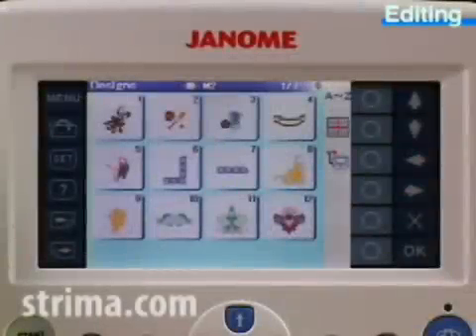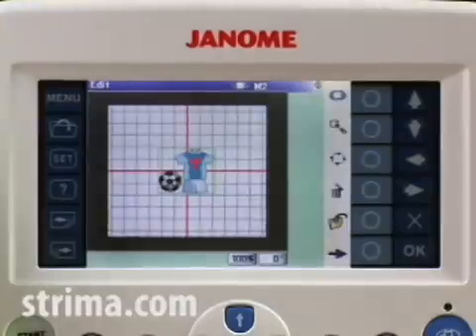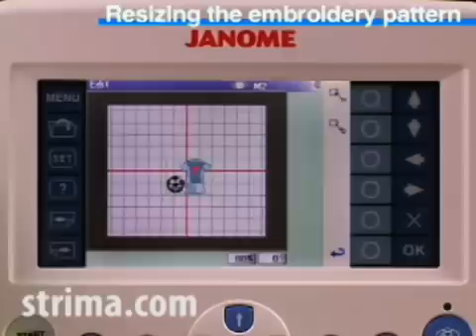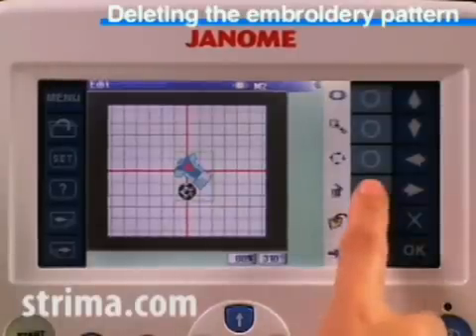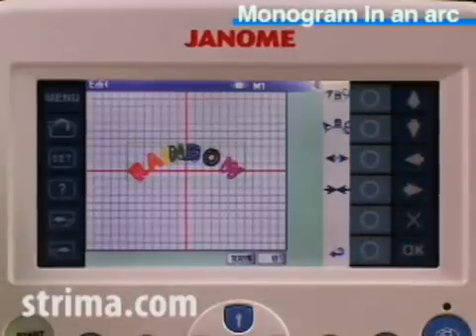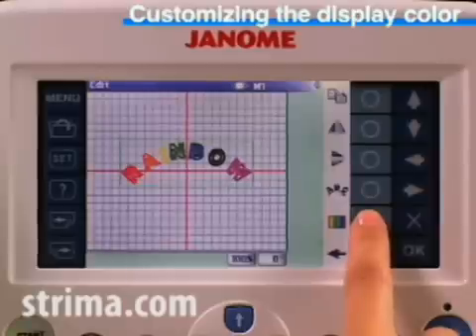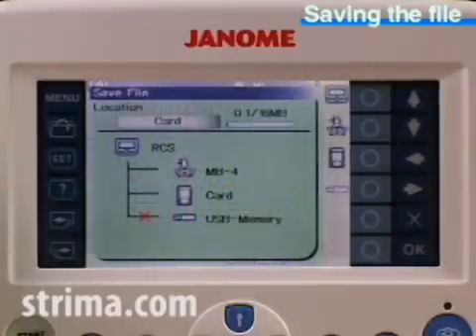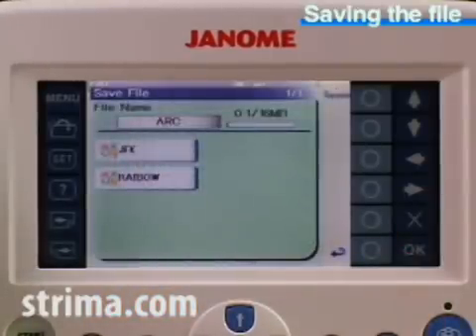Janome MB-4 - Part 9 - Editing patterns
Janome MB-4

It joins features of efficient industrial machine with pleasure of comfortable work which gives you small sizes embroidery machine. Perfect for short series productions in embroidery services, shops, on the organize occasional events, for advertising agencies, designer studio, producers of working clothes.

JANOME MB-4 is one head, four needle, compact embroidery machine with speed 800 stitches per minute. The machine is equipped with touch control panel, automatic change of the 4-threads, sensor informing of breaking upper thread with automatic return to the breaking point, independent system bobbin winder and automatic thread trimmer. It has 10 build-in lettering fonts, 50 ready for choose patterns, 3 kind of hoops [240x200 mm, 126x110 mm, 50x50 mm], special thread stand for 9 big spools. Compatible with Tajima hoops. Industrial hoops handle (heavy-duty), hoop protection from needle hit. It has possibility to embroider slowly (for example using metallic threads). Edition of embroidery patterns allows to calibrate, rotation every degree, join, mirror reflection, copy, etc.

PL:

Janome MB-4 - edycja wzorów.

Łączy cechy wydajnej maszyny przemysłowej z przyjemnością wygodnej pracy, jaką zapewnia mała maszyna do haftu. Doskonała do krótkich serii w usługach hafciarskich, sklepach, na imprezach okolicznościowych, dla agencji reklamowych, studiów projektowych, producentów odzieży (np. logo w odzieży roboczej), hafciarni i szwalni.

JANOME MB-4 to jednogłowicowa, czteronitkowa, kompaktowa hafciarka, która haftuje z prędkością 800 ściegów na minutę. Wyposażona jest w dotykowy panel sterujący, w funkcję automatycznej zmiany 4 kolorów nici, czujnik zerwania nici górnej z automatycznym powrotem do miejsca "zgubionej" nitki, niezależny system nawijania nici na szpulkę i automatyczne obcinanie nici. Posiada 10 wbudowanych czcionek, 50 gotowych do wyboru haftów, trzy tamborki na wyposażeniu [240x200 mm, 126x110 mm, 50x50 mm], specjalny stojak na nici, który umożliwia ustawienie 9 dużych szpul. Kompatybilna z tamborkami Tajima. Posiada przemysłowy uchwyt tamborków (bardzo mocny), zabezpieczenie przed uderzeniem igły w tamborek. Ma możliwość haftowania z mniejszymi prędkościami (np. przy hafcie nićmi metalicznymi). Edycja haftów pozwala na ich skalowanie, rotowanie co 1 stopień, łączenie, lustrzane odbicia, kopiowanie, etc.